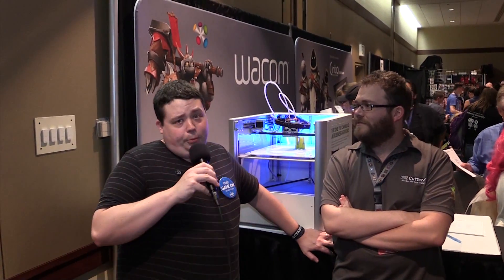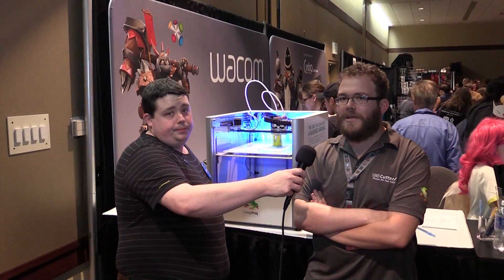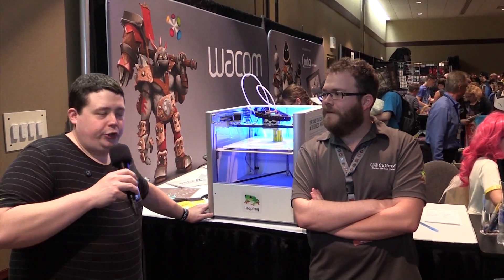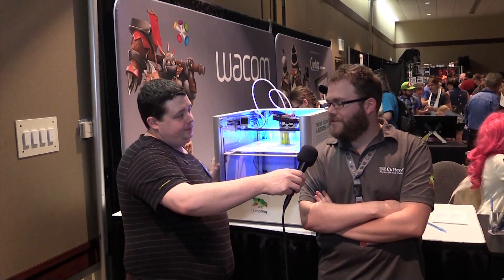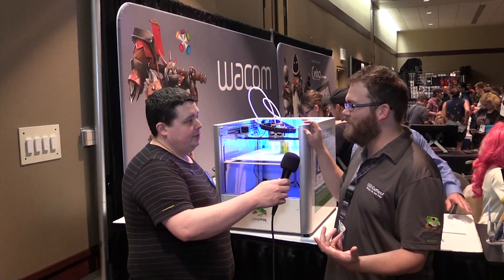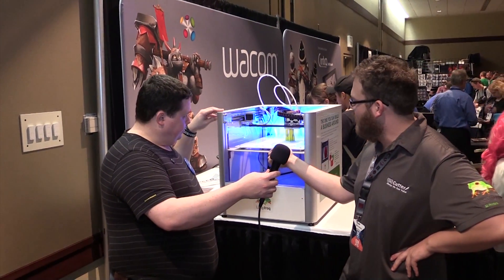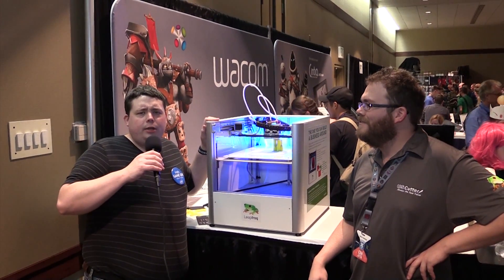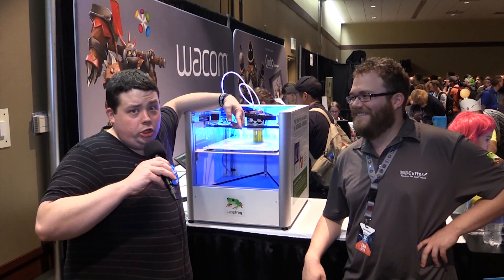Leap Frog 3D Printer at PAX 2014 with guest host Barnacules Nerdgasm!